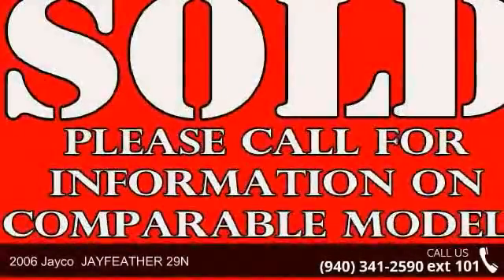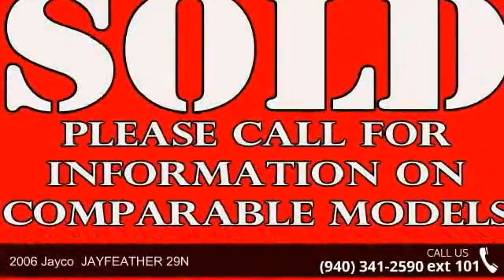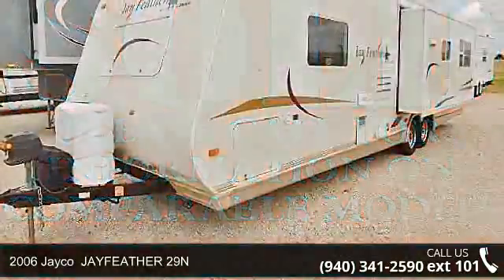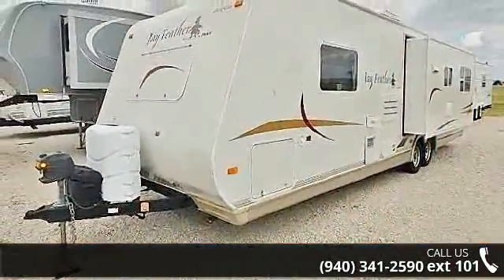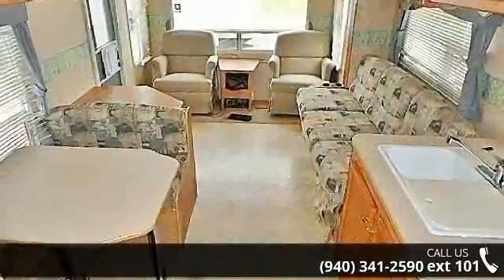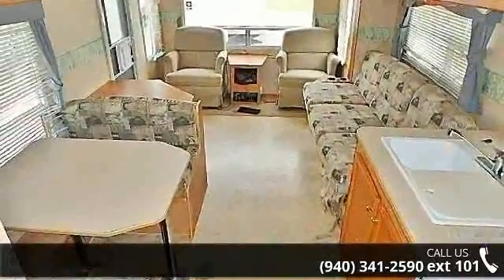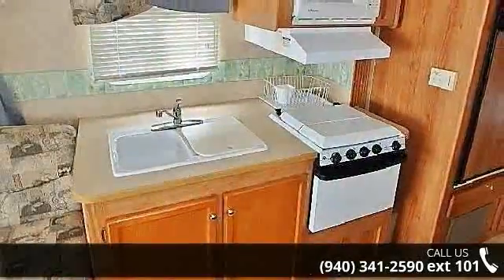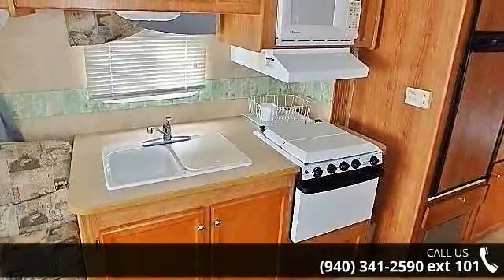2006 Jayco JAYFEATHER 29N - McClain's Longhorn RV Sanger...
Dear Lease Special! Looking for something to spend a weekend in while out at the deer lease? Come in today to take a look at this 2006 Jay Feather 29N that we recently took in on trade. You will notice that there are 2 entry doors on the side of this trailer, making access easy! The front entry door leads you right into your private master bedroom. The queen size bed gives you a perfect place to relax and the overhead cabinets give you the space you need for storage. There is a TV stand in the right corner for perfect viewing if you put a TV there. The rear entry door will you right into the living area. Up against the rear wall you will see the 2 rocker recliners, spin them around and look out the big window for that breathtaking morning early morning view! The overhead cabinets give you added storage space.